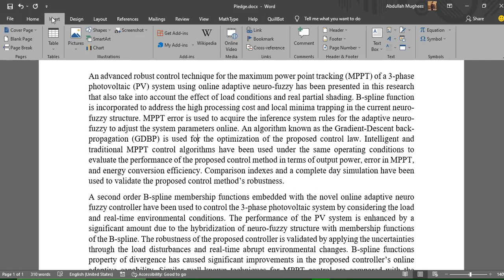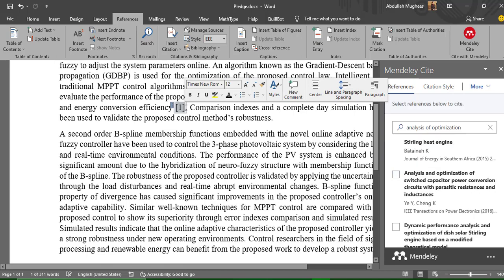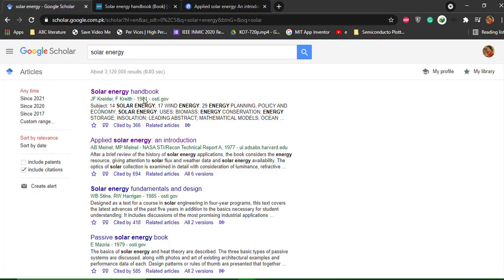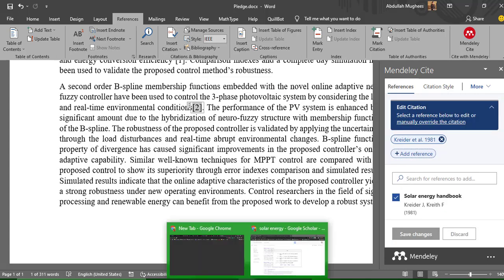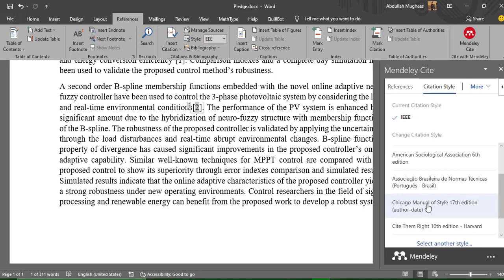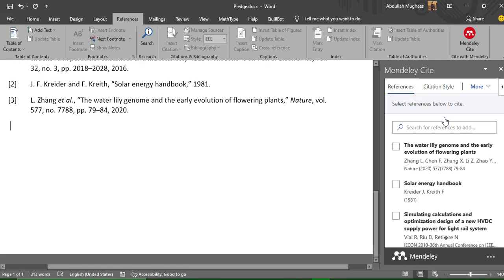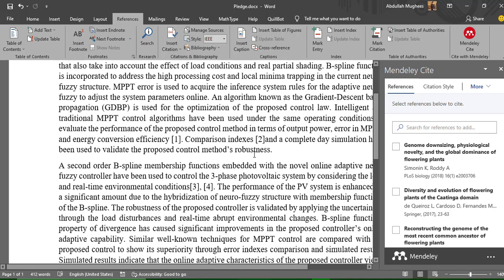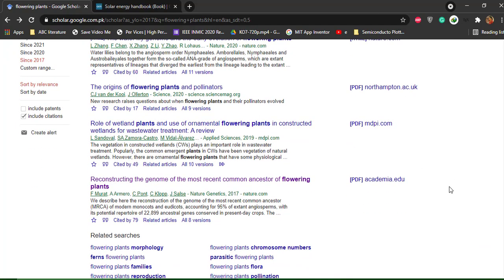How to add references in Microsoft word (MS WORD) using Mendeley Software. Step by Step Tutorial!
Step-by-step procedure of how to add the Mendeley extension in MS word and where and how to put the reference number. From extracting references from the internet and adding them to MS word through Mendeley.